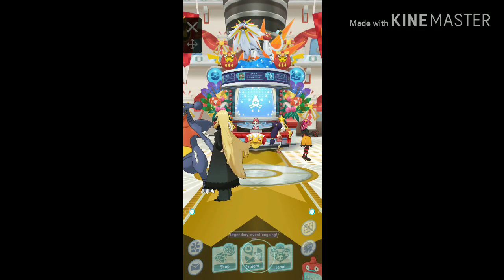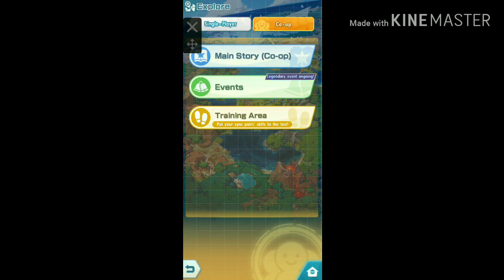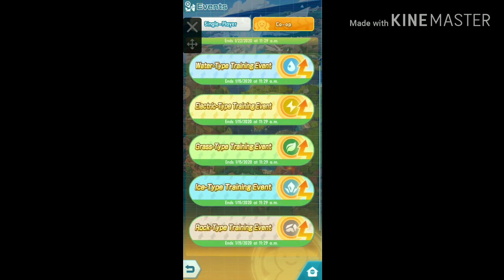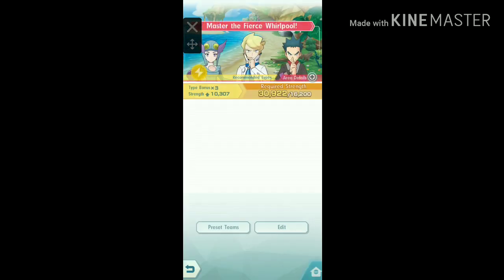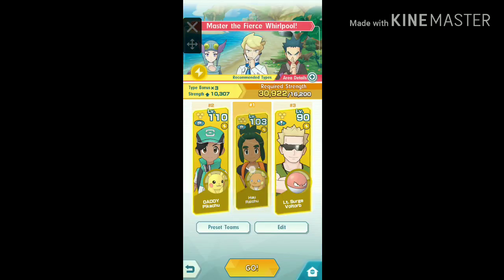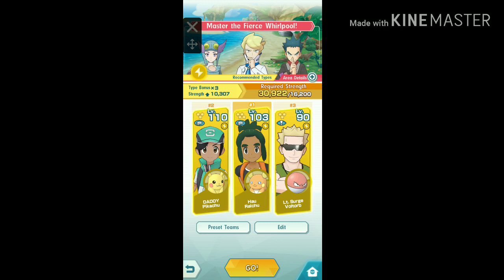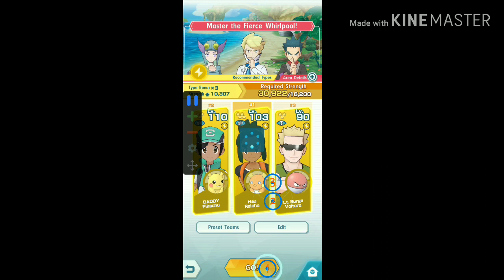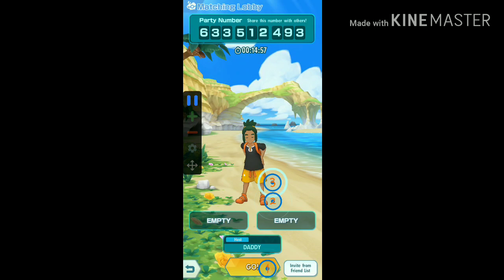How to use Auto Clicker for Training Events in Pokemon Masters